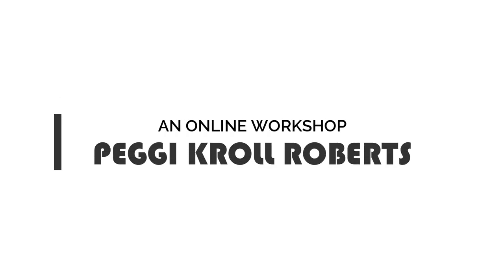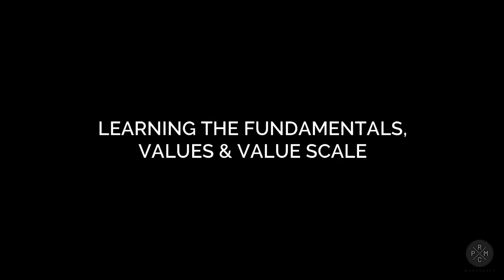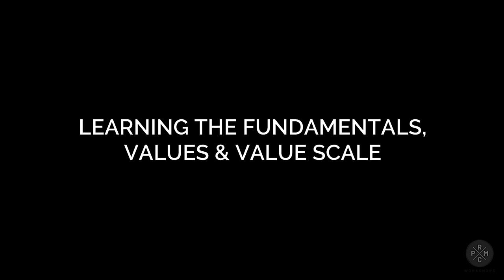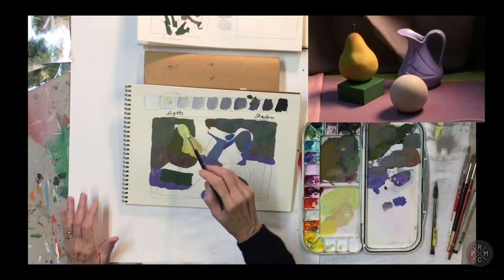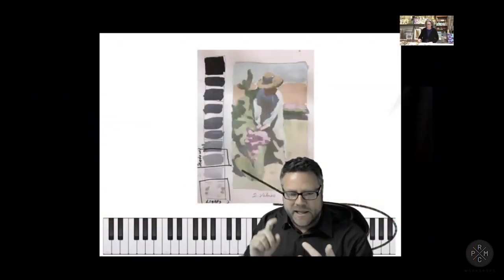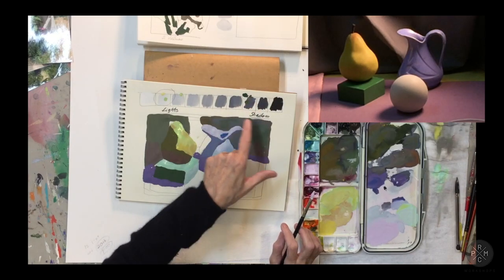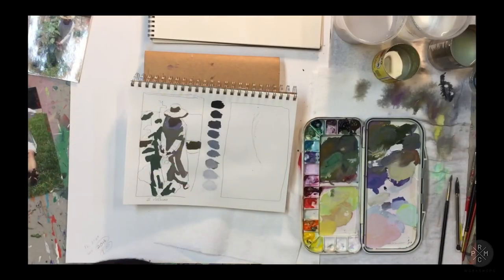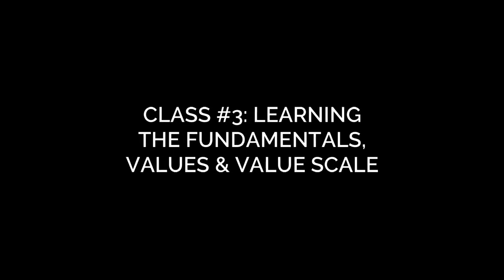Preview Peggi Kroll Roberts An Online Workshop Class 3 Jan 21 2019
Review of class # 2. Value and Value Scale: Understanding how a range of values creates drama and interest in painting. High-key value, close value scale, and other ways to use value as a tool in painting. Examples cited.